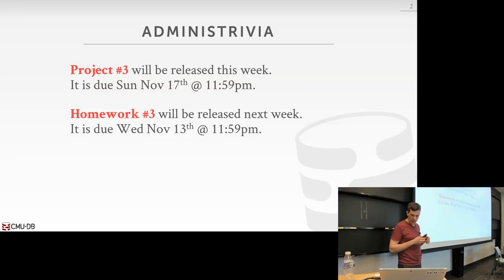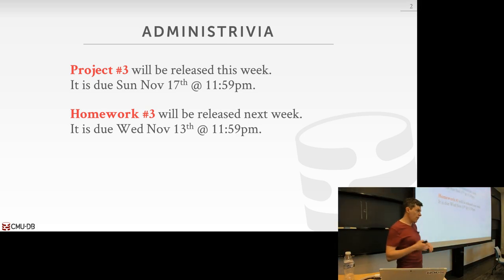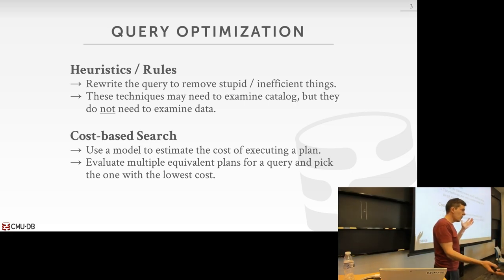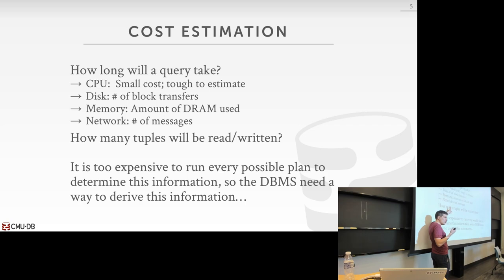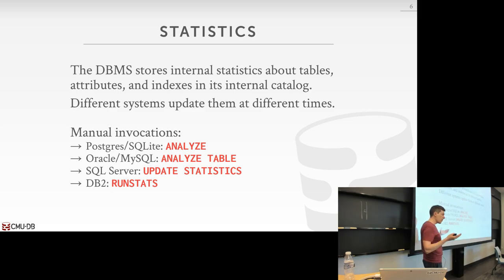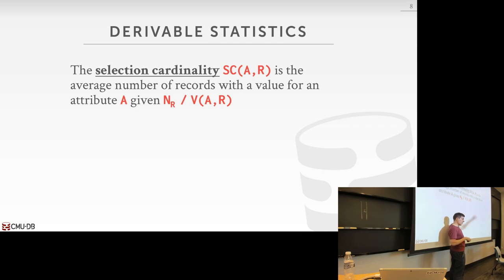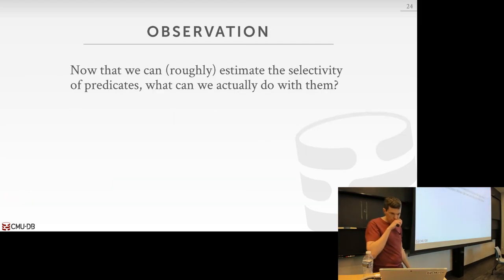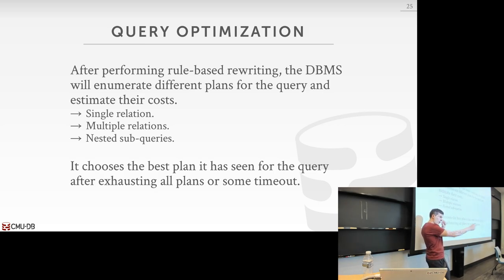15 - Query Planning & Optimization II (CMU Databases Systems / Fall 2019)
15-445/645 Intro to Database Systems (Fall 2019)
Carnegie Mellon University